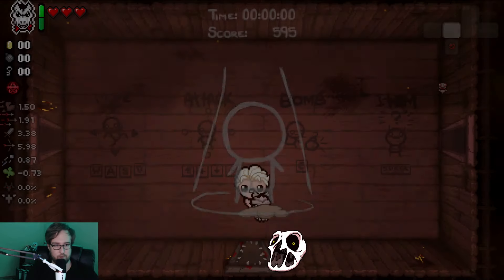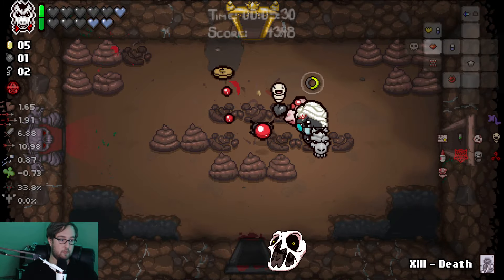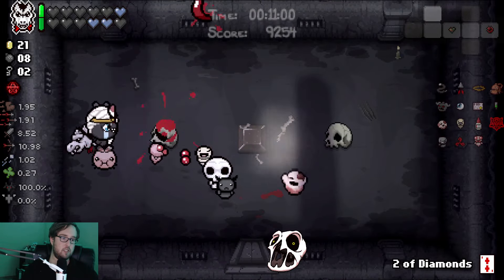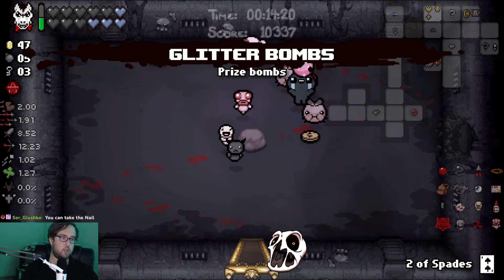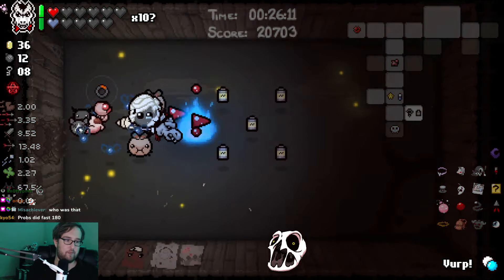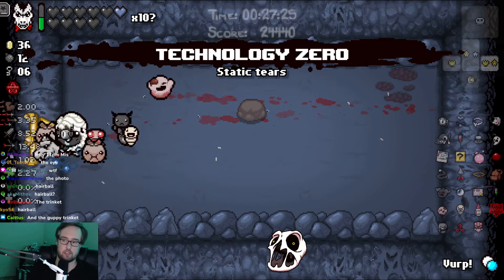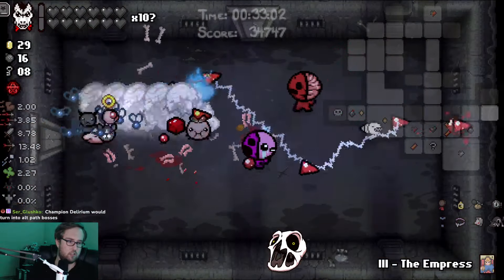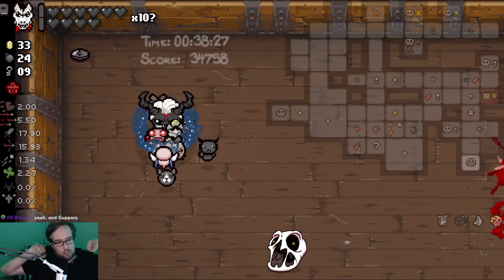Superior Horse | The Binding of Isaac: Repentance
Just a finer version honestly.